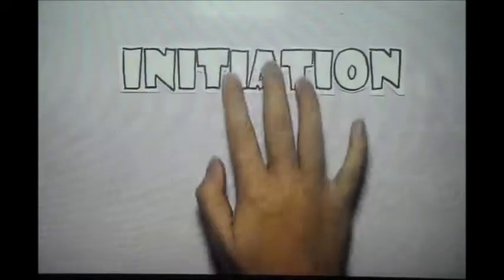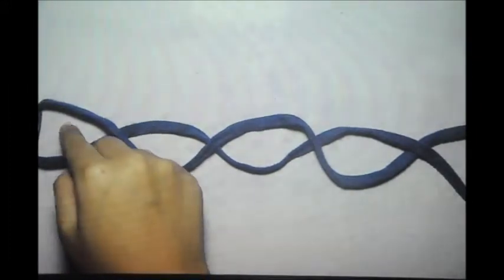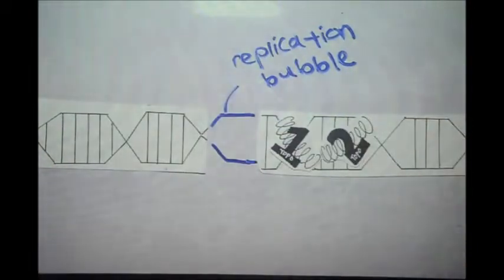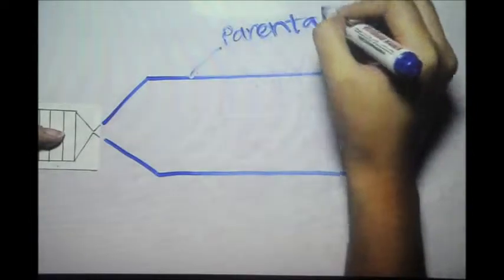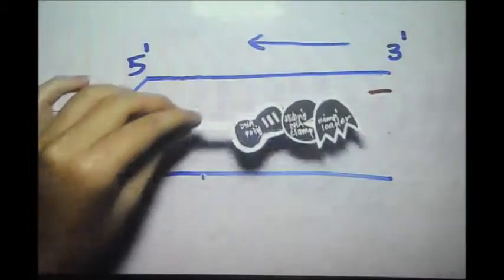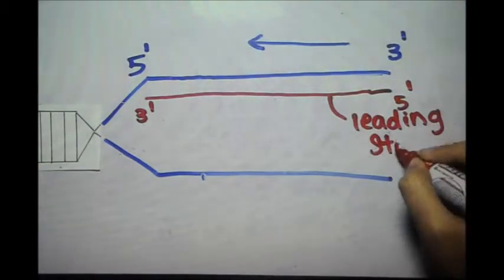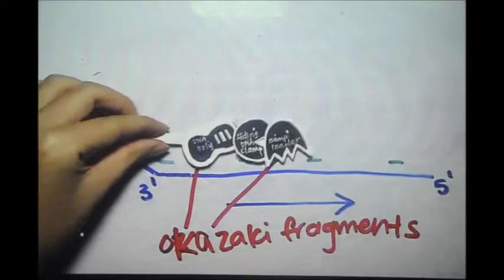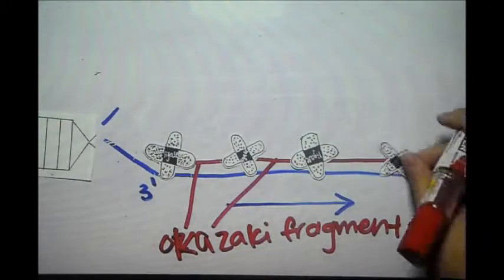REPLICATION IN PROKARYOTES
DBS/2A/04, Adrian Tan, Ng Pei Wen, Clara Anne Lim